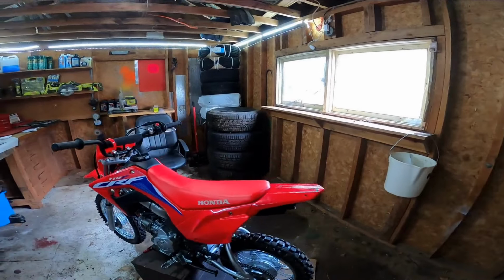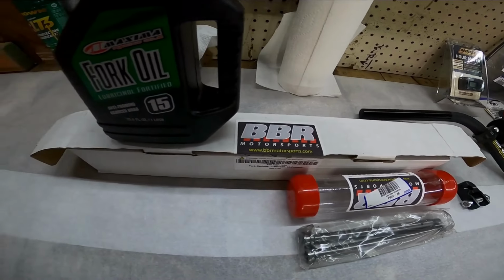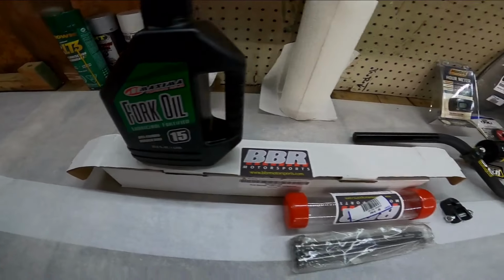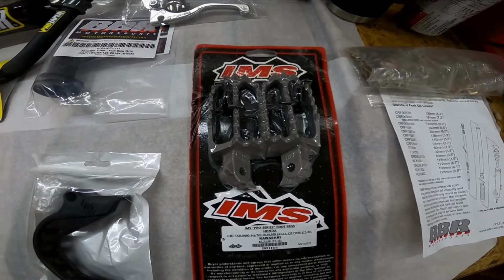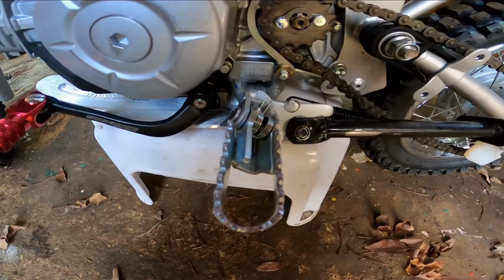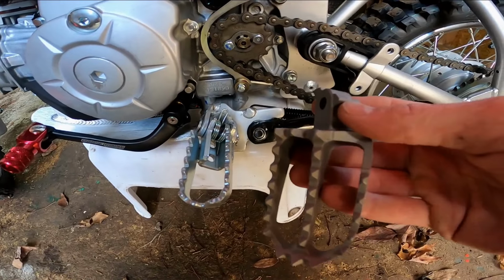2022 Honda CRF110 Build Part 2 (Suspension mods,Bars,Pegs, Sprocket guard)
2022 Honda CRF110 Build part 2, Putting some more go fast jump higher parts on the pitbike.
 BBR Extended dampening rods, HD fork springs, Rear shock spacer, Pro taper xr50 bend 7/8" bars with pillow top grips,+5" Extended front brake cable, Extended Throttle cable with full size throttle tube, Faster Minis Sprocket guard, and a moose hour meter ( i forgot to record the hour meter )

Part 3 will be coming in about 2 weeks, Depending on when parts get here.
It will be: Pro circuit T-6 Exhaust, CJR Tuned ECU, Nubz Cradle, DNM Rear shock, Extended Rear brake lever, Fancy rear brake adjuster, Purdy magnetic drain plug, and a Pro Taper 420 Gold chain